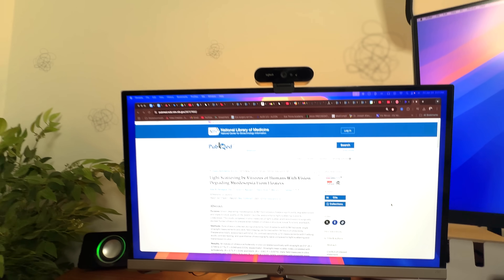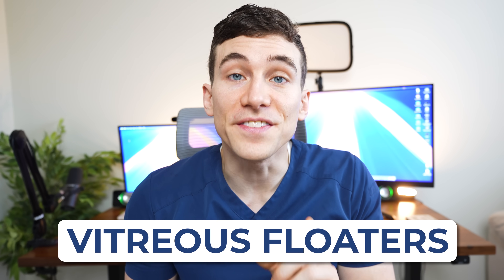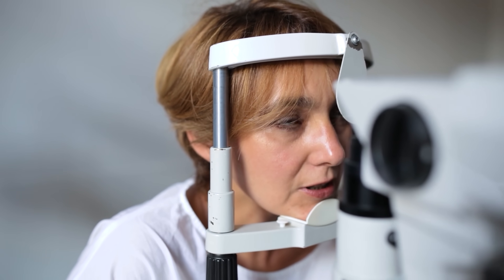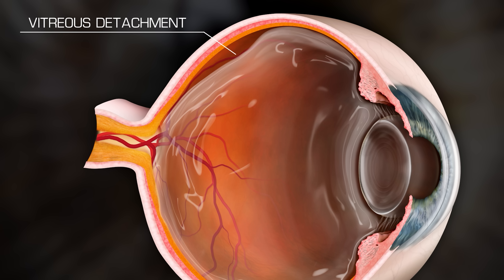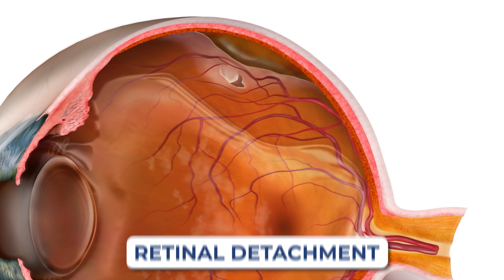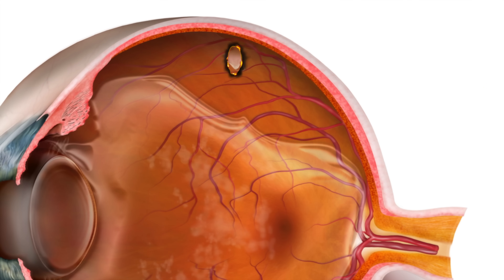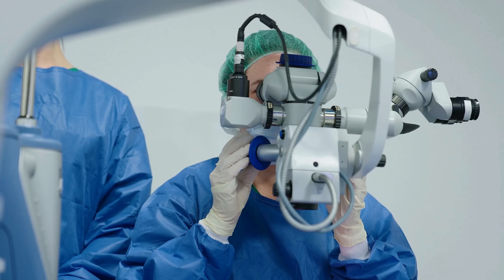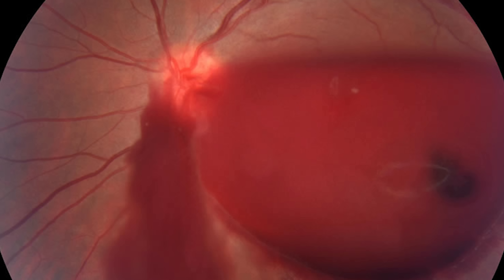The Dangers of Eye Floaters: When to Worry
What Are Eye Floaters? What Causes Them? When Should You See a Doctor?
Do you know the dangers of eye floaters? Learn about symptoms of eye floaters and retinal detachment and when to worry about flashes and floaters in your vision.

Noticing tiny specks or cobweb-like shapes drifting across your vision? These are eye floaters, and while they’re usually harmless, they can sometimes be a sign of a more serious eye condition.
👀 In this video, optometrist Dr. Allen explains:
✅ What eye floaters are and why they happen
✅ When floaters could indicate a serious issue, like retinal detachment
✅ How conditions like infection, uveitis, and diabetes can cause similar symptoms
✅ What to do if you experience sudden or worsening floaters

⚠️ Floaters + flashes of light? Sudden vision loss? You may need urgent care! Learn when to call your doctor.

New posterior vitreous detachments carry about a 5% risk of retinal holes, retinal tears or retinal detachment.

Special Thanks to Mark Erickson for his work with Eye Art and Animation

Chapters:
0:00 The Dangers of Eye Floaters: When to Worry
0:32 What are eye floaters
1:50 When to seek professional help
2:58 Symptoms of Retinal Detachment
4:16 Potential causes of eye floaters
5:09 Outro